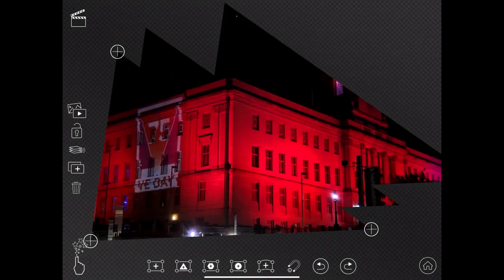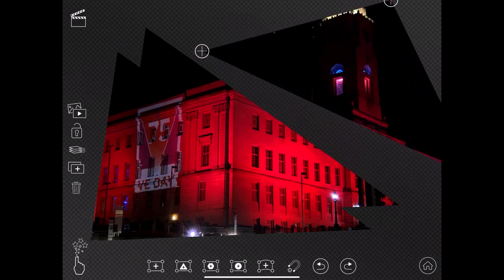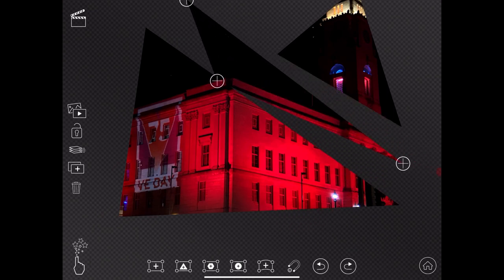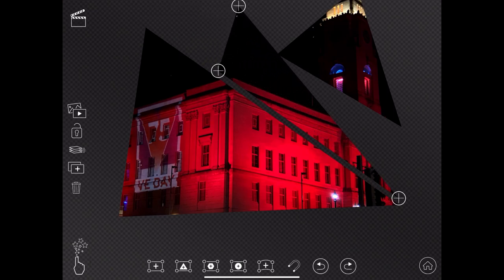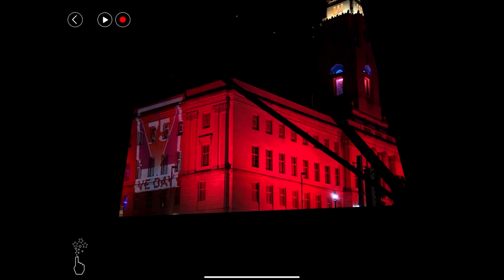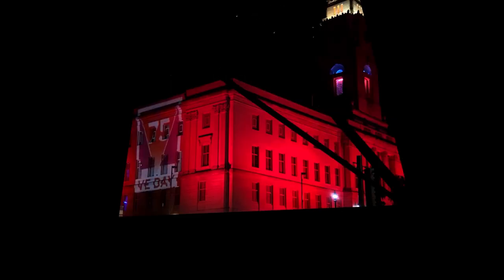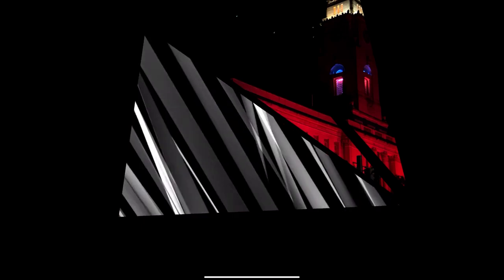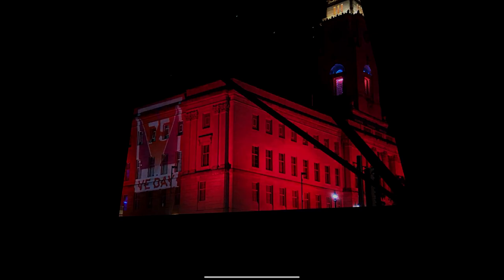DynaMapper Screen Mask